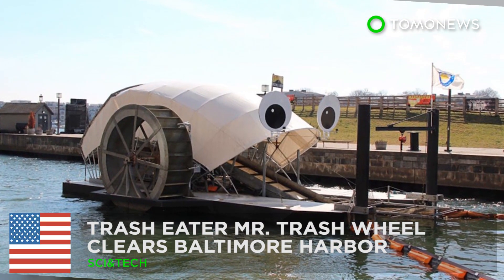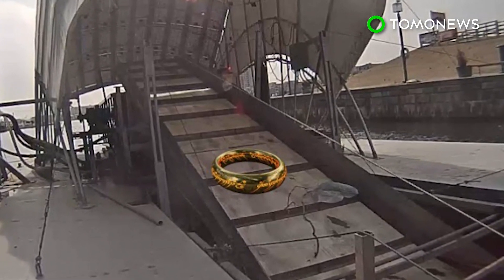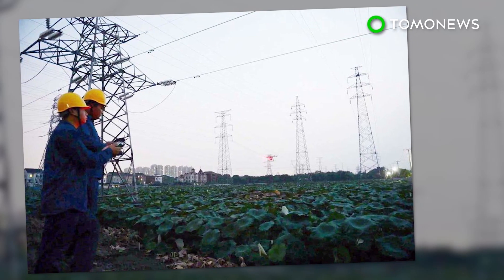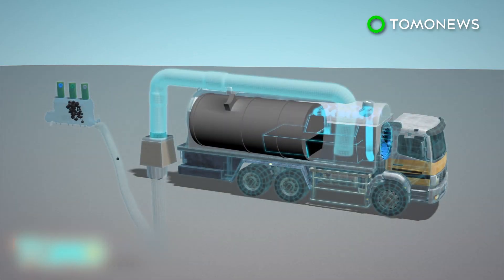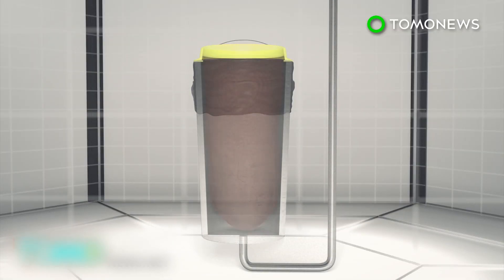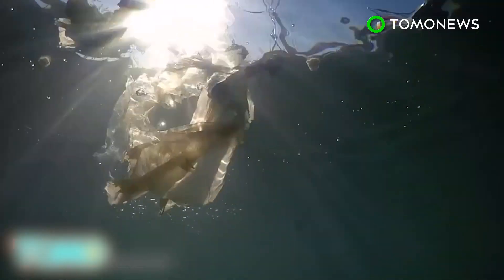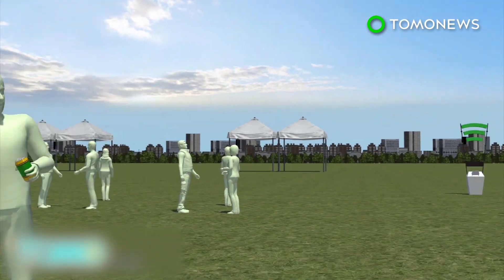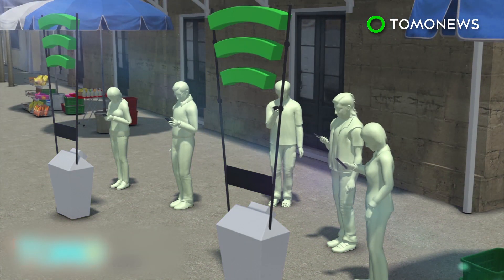Mr Trash Wheel eats over a million pounds of trash from Baltimore harbor - TomoNews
BALTIMORE — An interesting-looking device has cleared over a million pounds of trash from Baltimore harbor since it was installed in May 2014.

The device is known as Mr. Trash Wheel, which is a solar- and hydro-powered trash disposer installed in Baltimore’s Inner Harbor.

The wheel is either powered by the current of the Jones Falls River, or by solar panels when the current is slow. The wheel then drives the conveyor belt.

The trash in the river is lifted onto the conveyor belt and emptied into a dumpster inside. A boat then tows the dumpster away when it is full.

Mr. Trash Wheel has a growing social media presence, with its Twitter account already having amassed more than 9,000 followers.